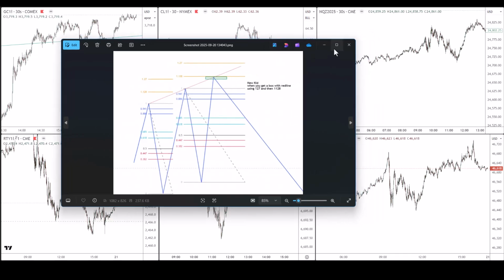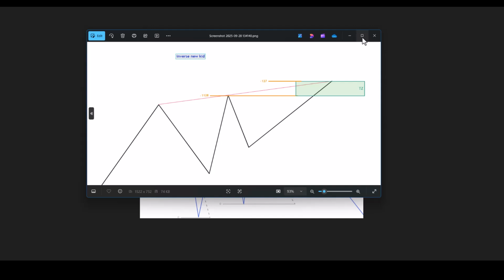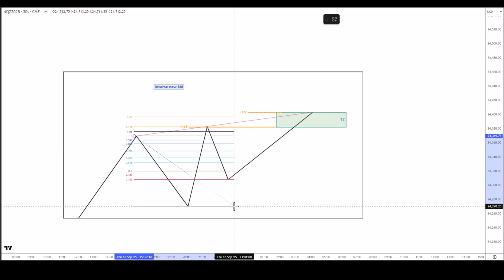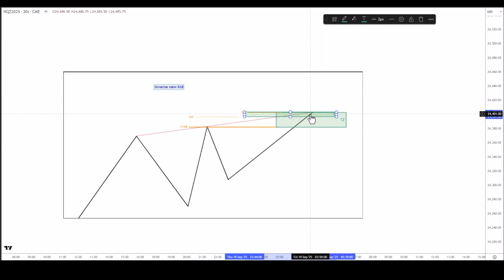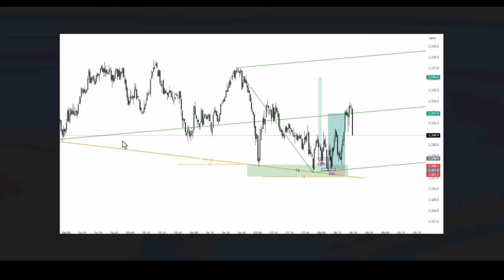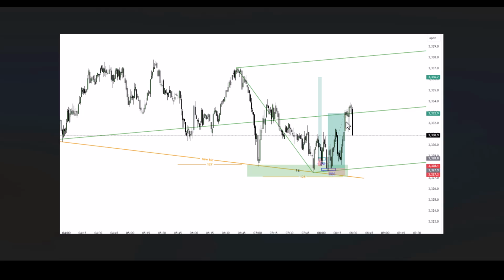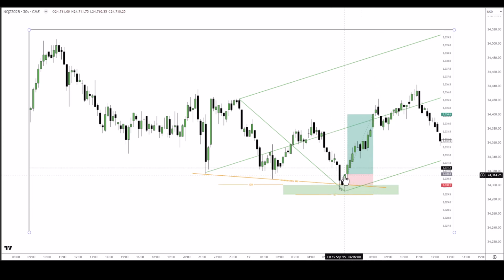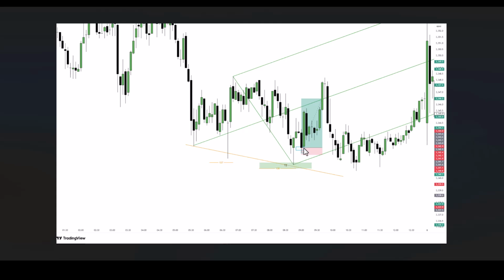LESSON 3 Double Barrel Shotgun: Fibonacci 1.27 / 1.28 Box to Project Pivot 3 | Primer Lesson 3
The Double Barrel Shotgun (DBS) and the New Kid are two ways to project
  where pivot 3 may form using Fibonacci levels pulled from pivots 1 and 2.

  DBS: the levels from P1 and P2 land together at 1.27/1.27 or 1.28/1.28,
  forming one projection box for P3.
  New Kid: the box is built from a 1.27 and a 1.28 level (1.27 then 1.28,
  or 1.28 then 1.27).